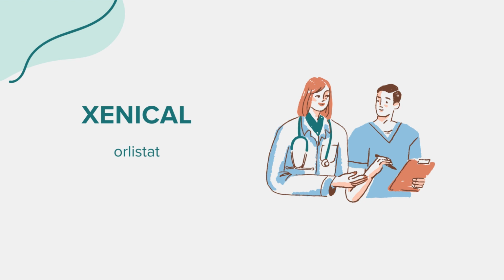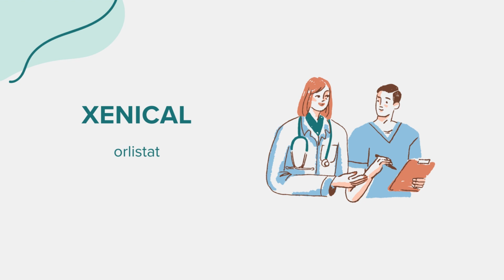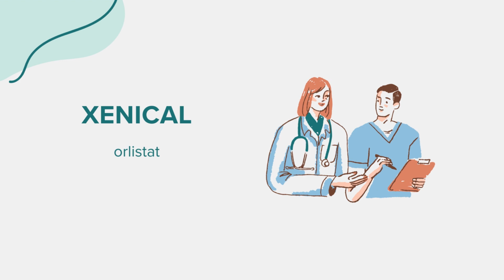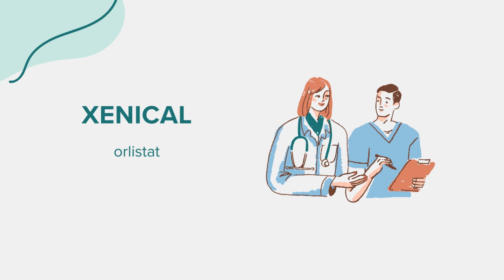Xenical (orlistat) - Drug Rx Information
General information regarding Xenical (orlistat). Content created leveraging AI with the goal of bridging access across communities. Please flag any suggestions or errors in the comment section. Thank you!